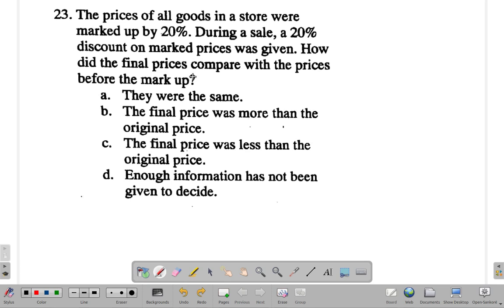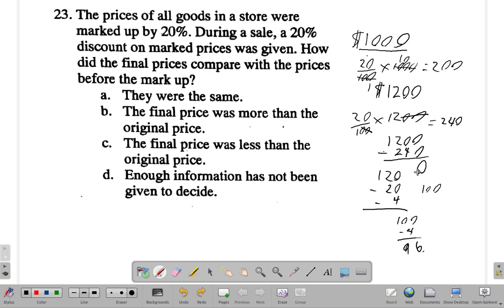CSEC Mathematics Paper 1 Sample 1 Question 23 - Consumer Arithmetic